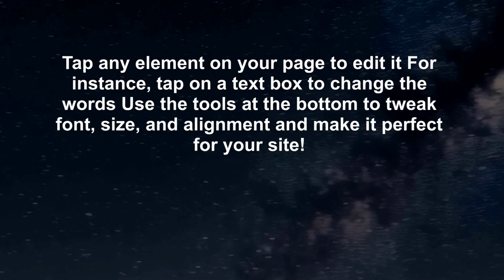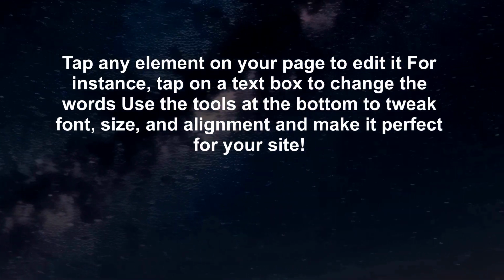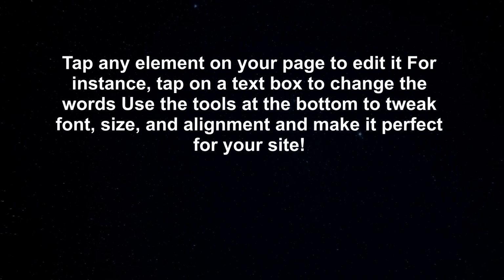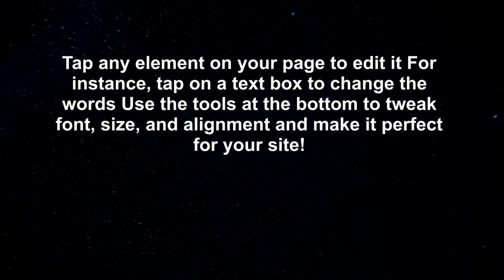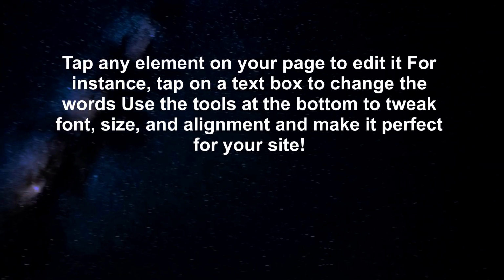HOW TO EDIT YOUR WIX SITE ON MOBILE - Julia'sTutorials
HOW TO EDIT YOUR WIX SITE ON MOBILE offers a walkthrough of editing a Wix website using a mobile device, detailing how to access the Wix mobile app, make adjustments to content, and manage site settings directly from a smartphone or tablet. Manage your projects anytime, anywhere on multiple devices.

00:00 Intro
00:07 Download Wix Owner App
00:14 Select Site
00:20 Edit Site
00:26 Edit Text
00:32 Replace Image
00:38 Manage Site Settings
00:44 Publish Changes